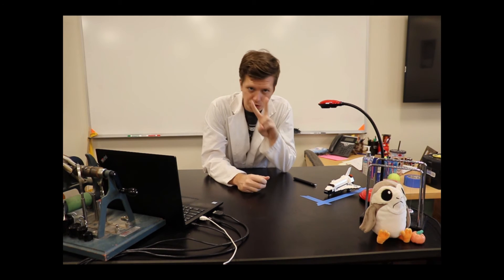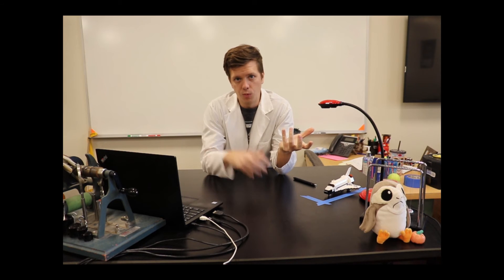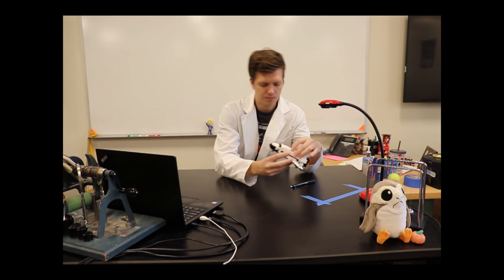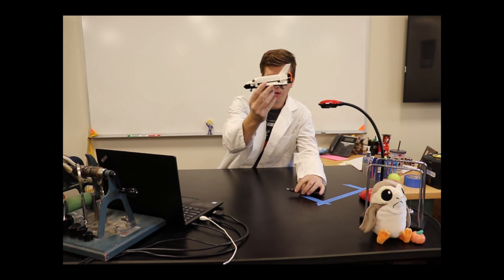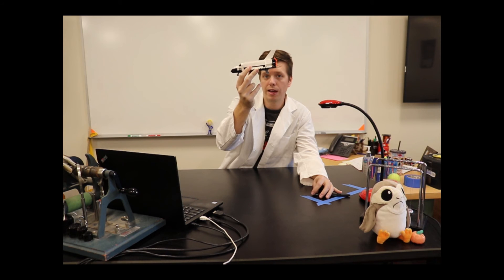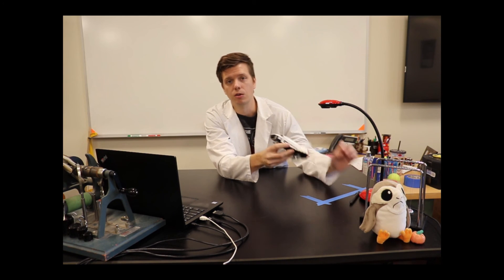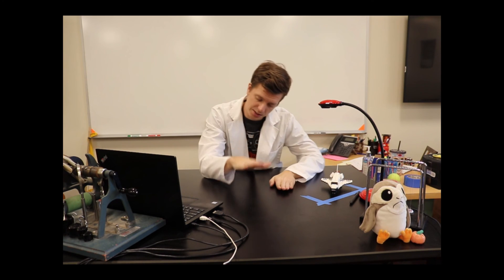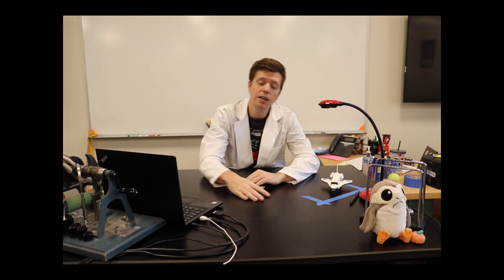Intro to Energy